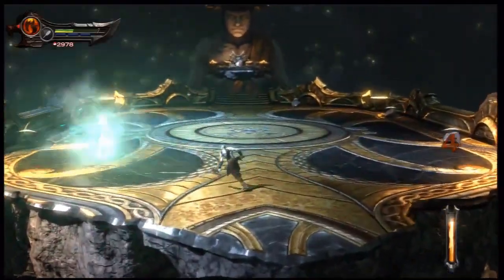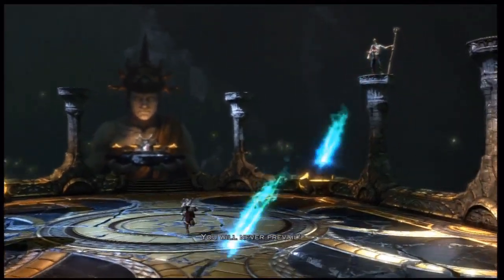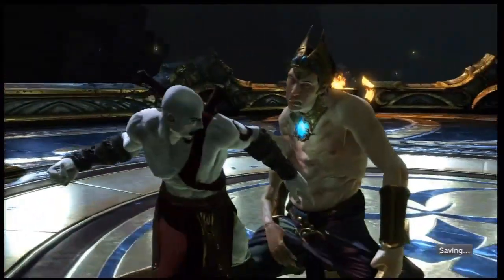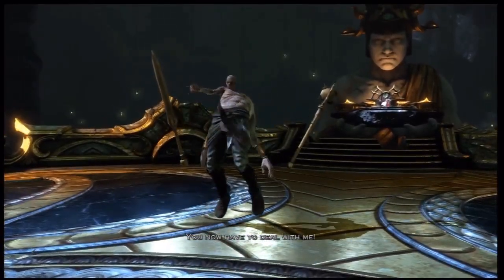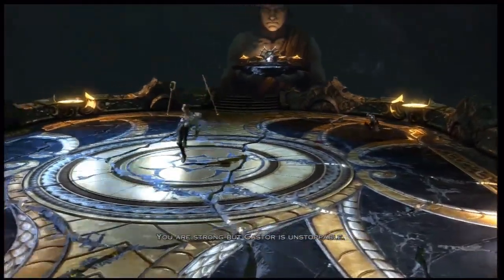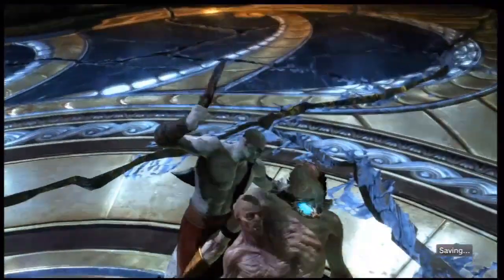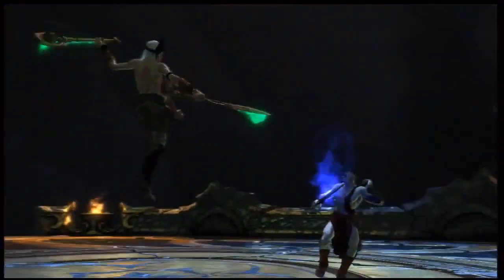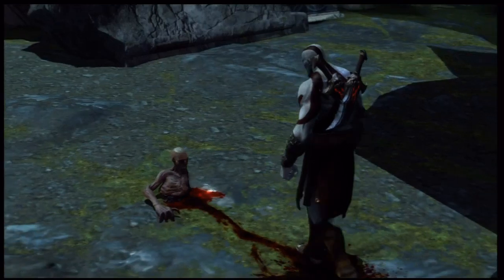God of War Ascension - Walkthrough Part 11 - The Prophet Castor (PS3) [HD]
BEFORE HE WAS A GOD, HE WAS A MAN.
Vengeance is born in the fires of betrayal in this prequel to the best-selling God of War franchise. Six months have passed since Kratos stood over the bodies of his wife and child, his hands stained with their blood - tricked by Ares into murdering the only people he ever loved. Swearing to avenge them, Kratos broke the blood oath that bound him to Ares, but oaths to Olympus are not so easily broken... Sentenced to an eternity chained within a prison for the living damned, Kratos battles insanity at the hands of the Furies. He will be tested as he seeks freedom, redemption for his sins, and the clarity to avenge his family.

Developer: SCE Santa Monica Studio